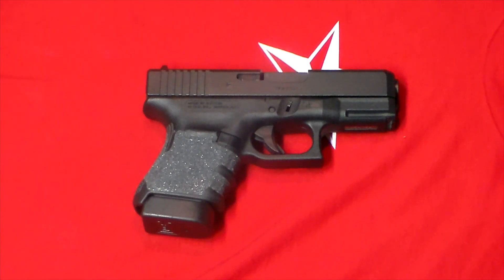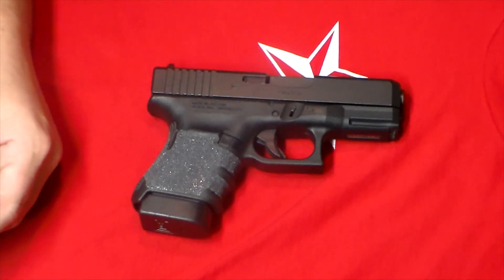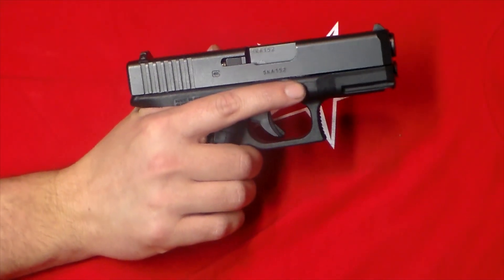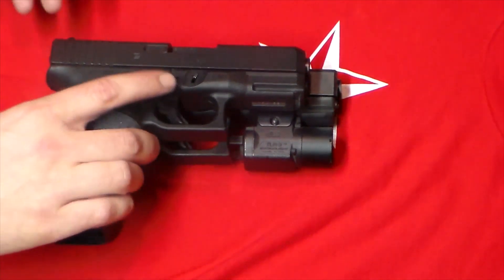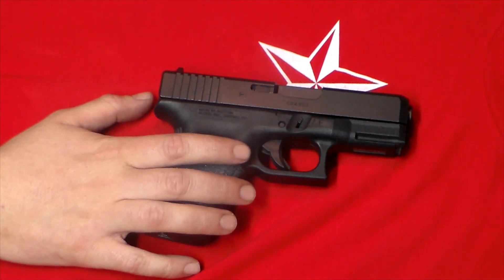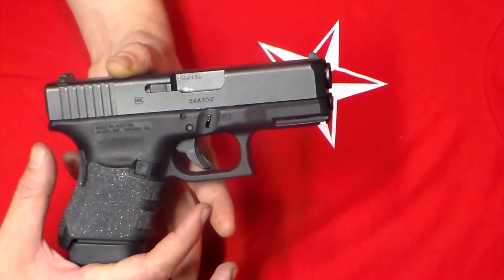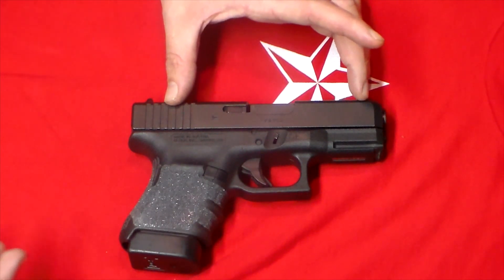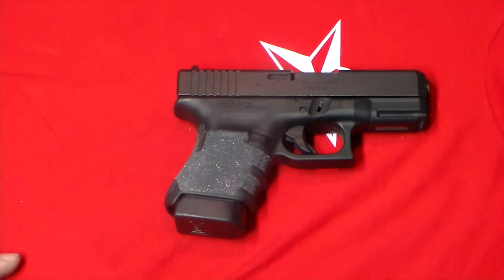Glock 30 | G30 .45 ACP Pistol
The GLOCK 30 in the legendary .45 AUTO offers excellent out-of-the-box precision paired with the ballistic quality of this genuine big-bore caliber.